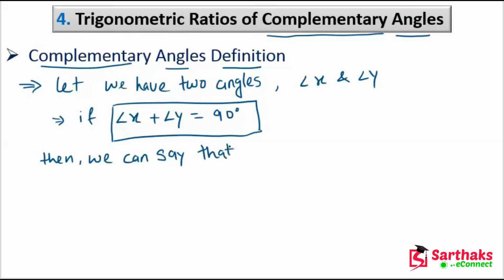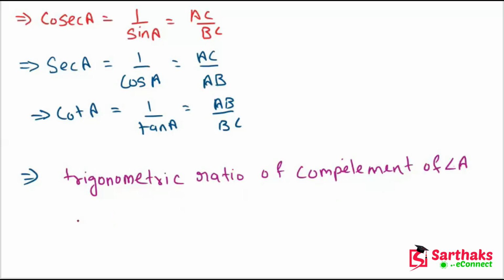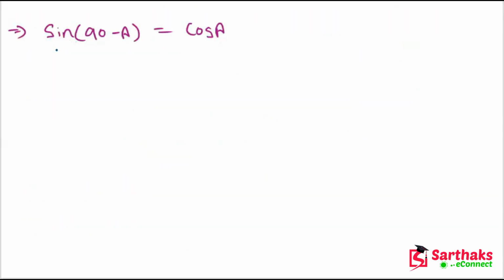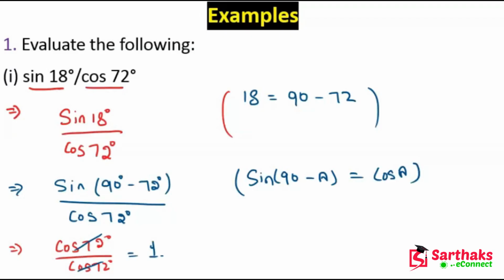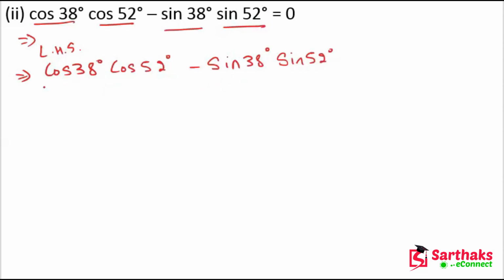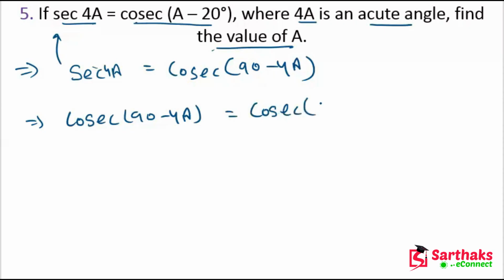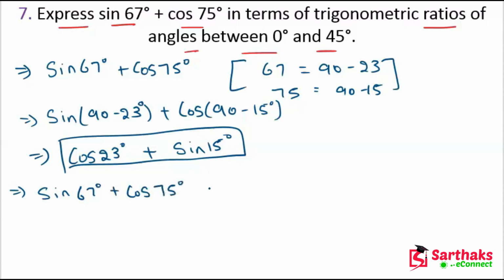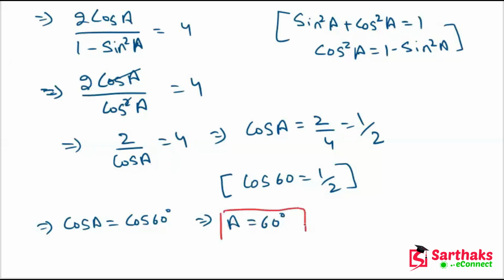Introduction to Trigonometry L4 | NCERT Class 10 Maths